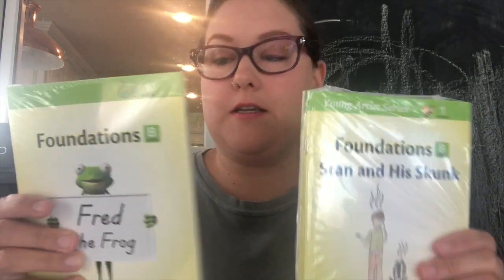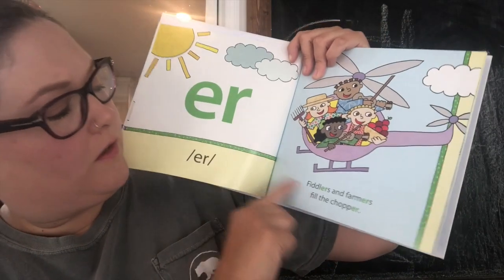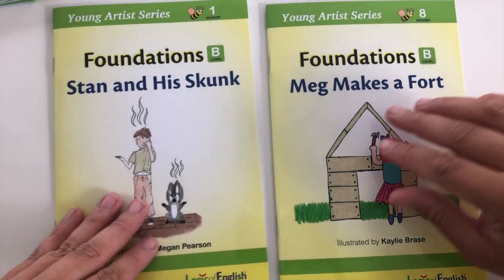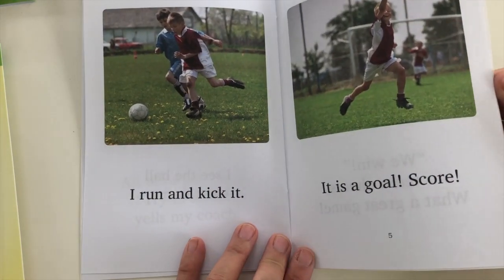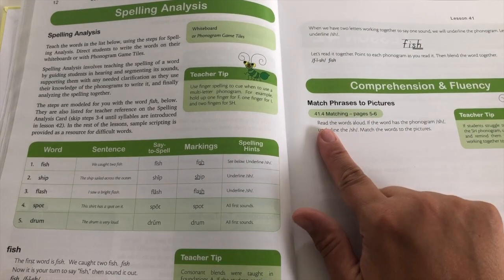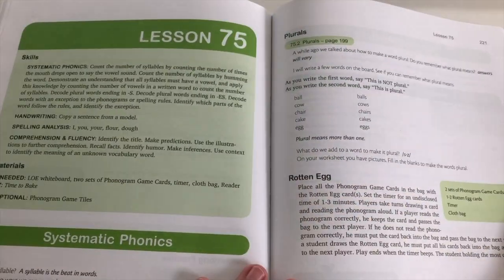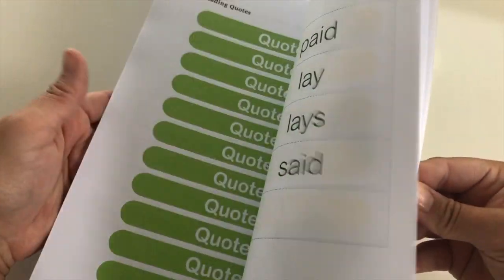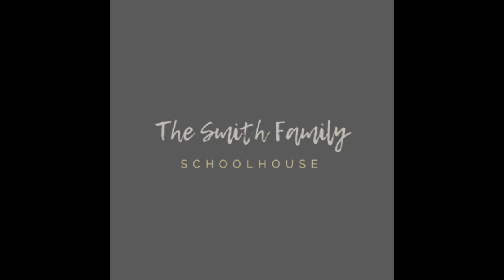Logic of English Level B Walk Through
This is a walk through of Logic of English Foundations Level B.